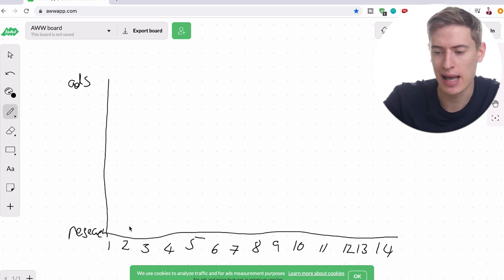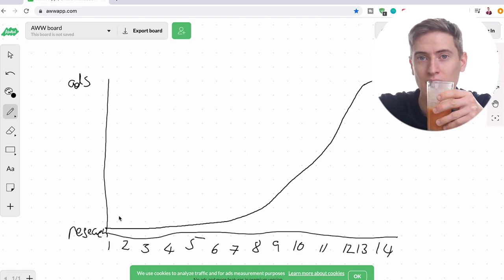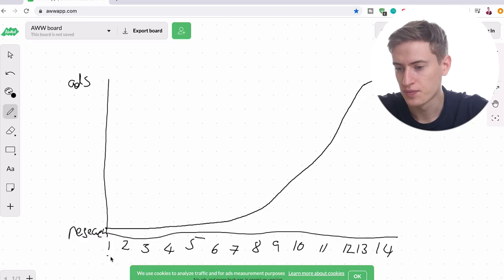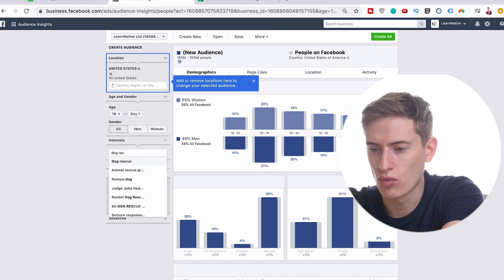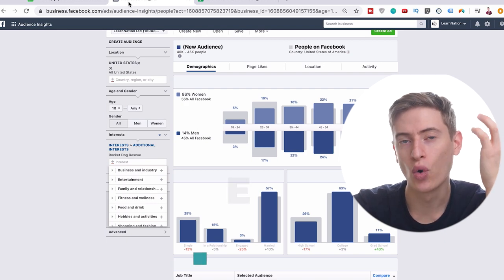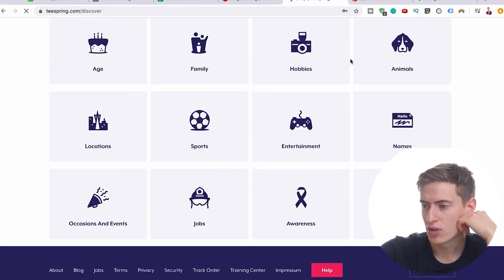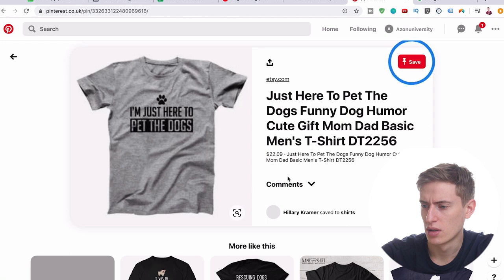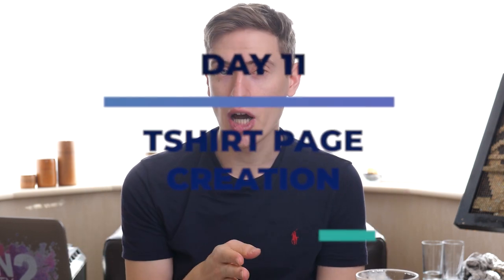How to Start a Print on Demand Business in 14 Days | Perfect if Your Stuck at Home!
A print on demand business is all we wish to do! The question is time, no one has any time to do it. Now we are all stuck at home, I wanted to give you a solid plan of action to get your print on demand business started!
Over the next 14 days, you should be able to go from coming up with simple designs to creating them and selling them with Facebook advertising.